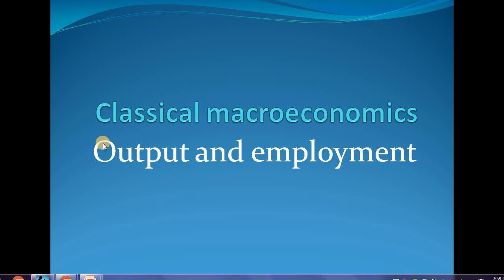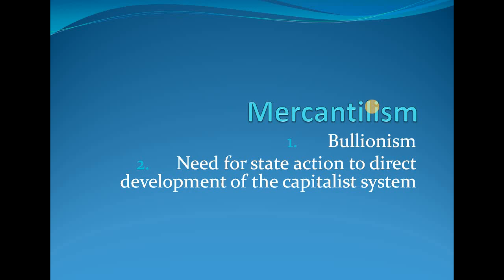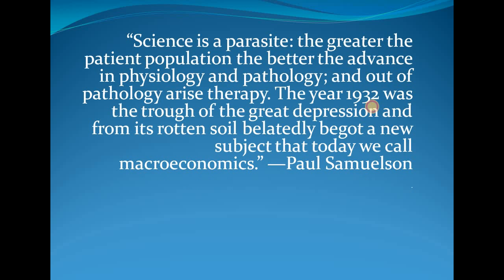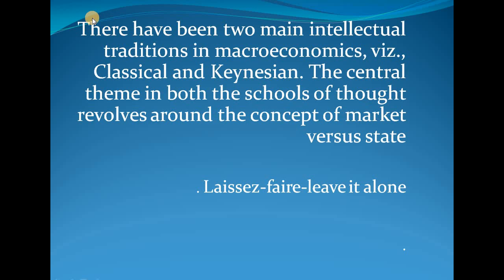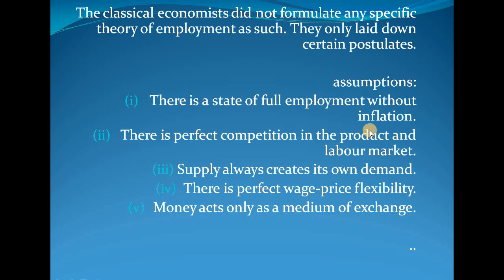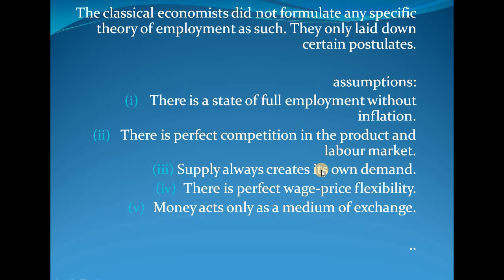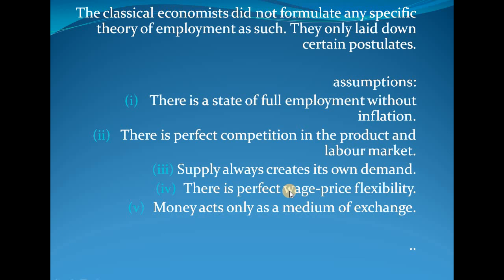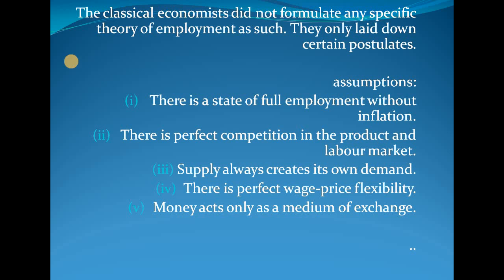Macro : lecture 1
classical theory of output and employment